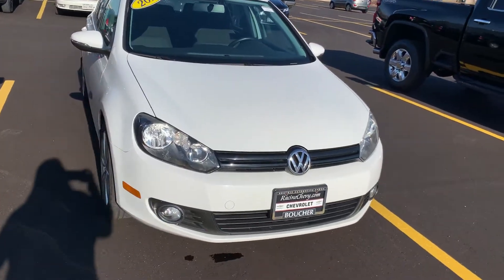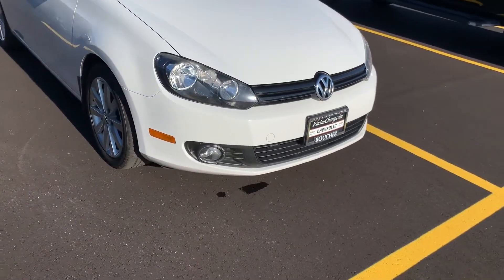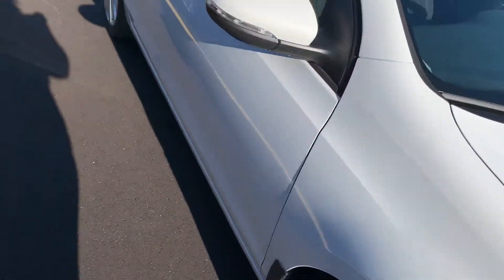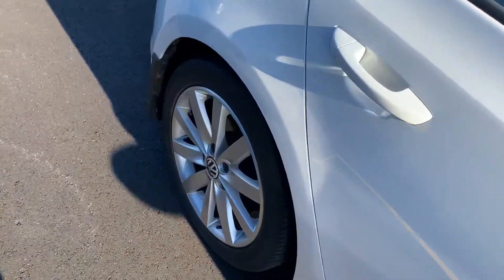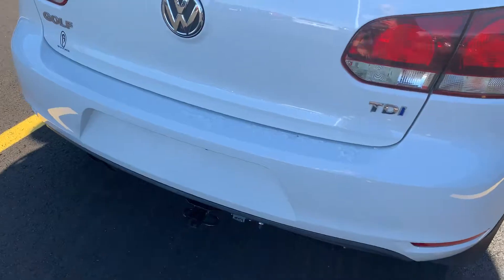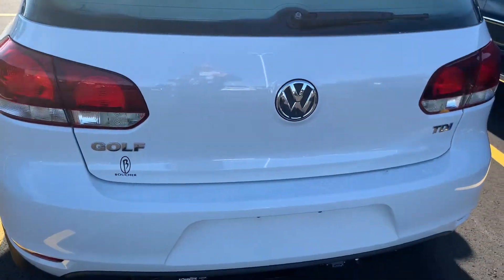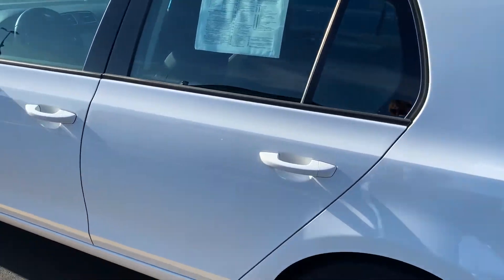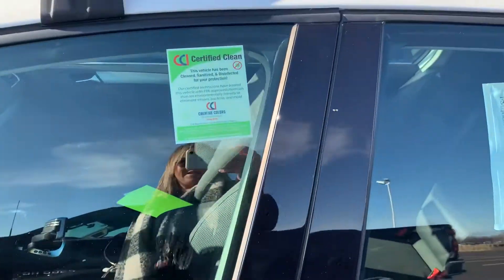2011 Volkswagen Golf TDI (20CC652b)